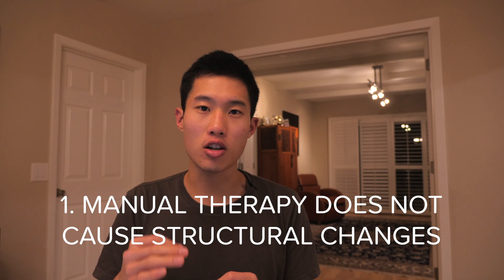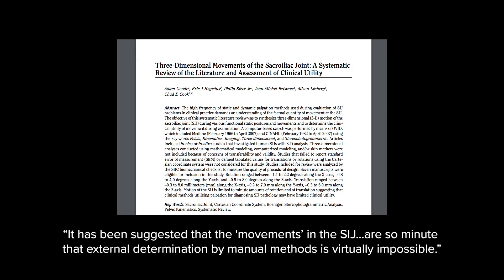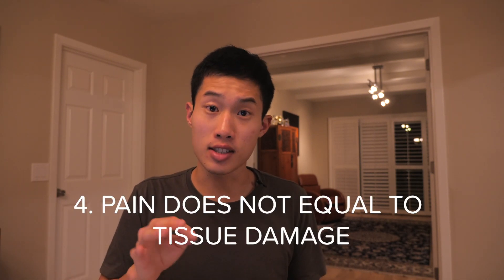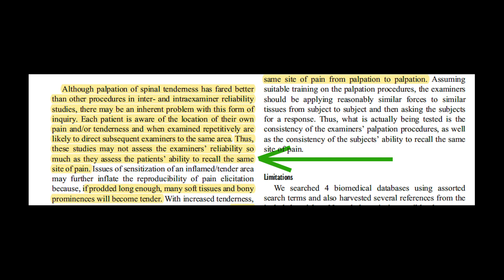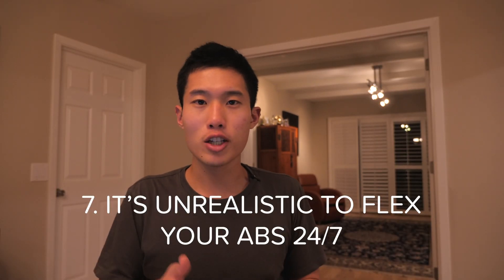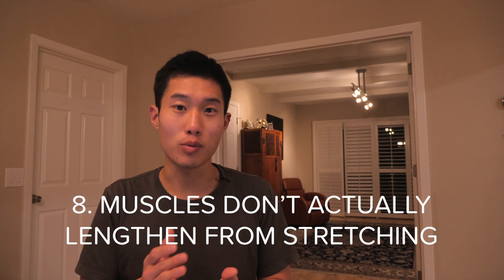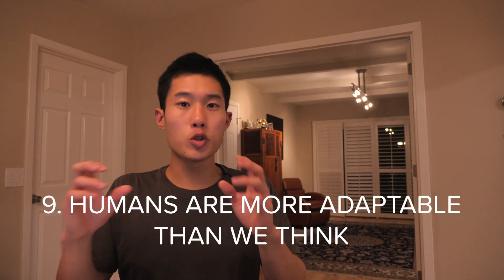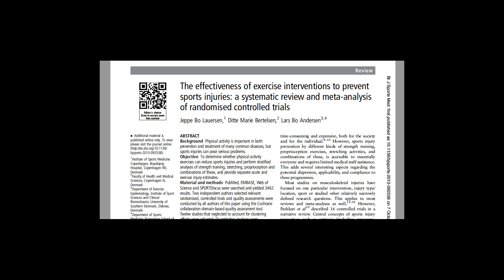10 Things You Don't Learn in PT school | Physical Therapy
After graduating from physical therapy school, I share some things that I did not learn in PT school. I can only speak from my own experience. Let me know if you have any questions.